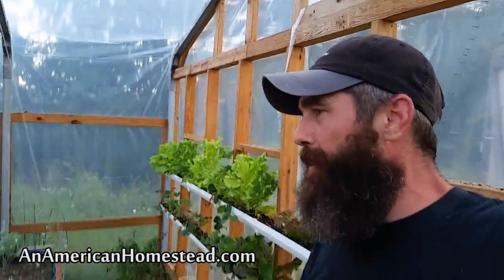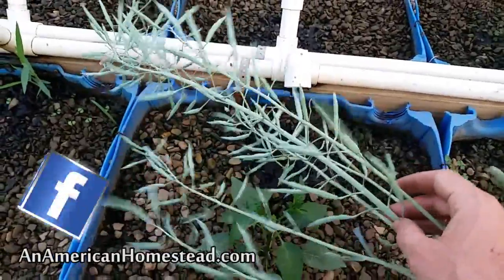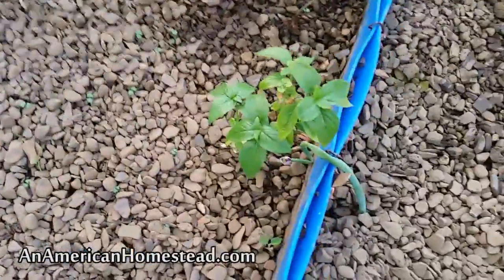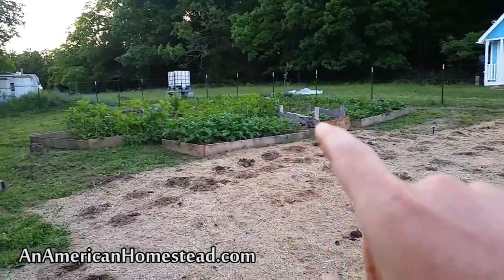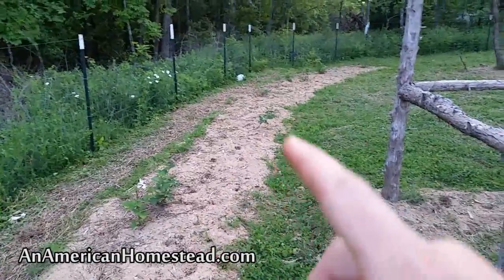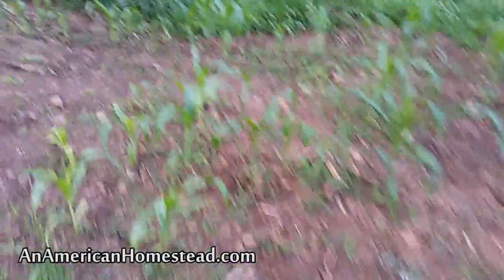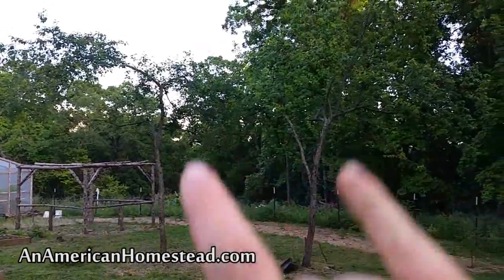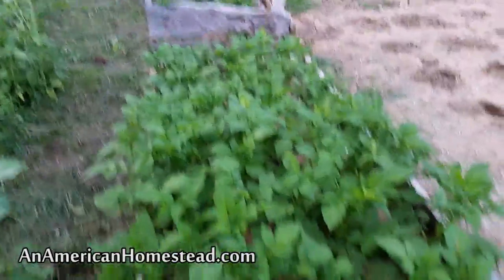Next Stop - Season 2 - An American Homestead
We have lots of great homesteading material coming your way.